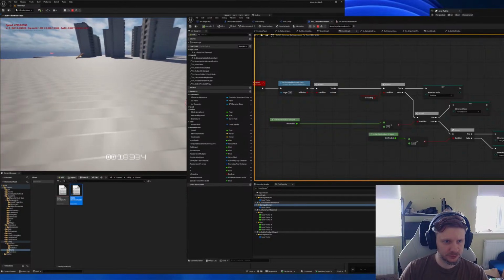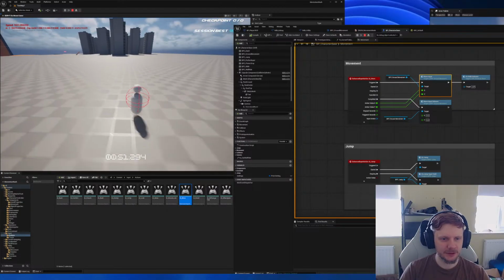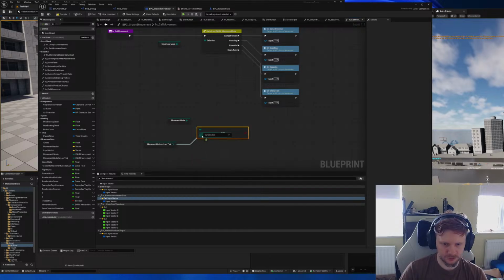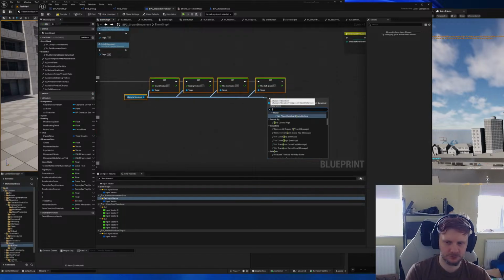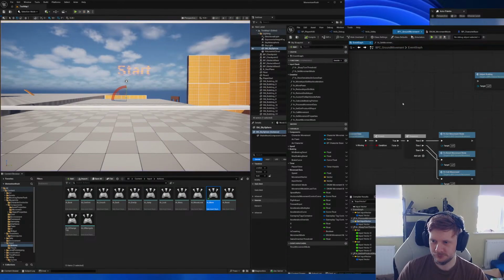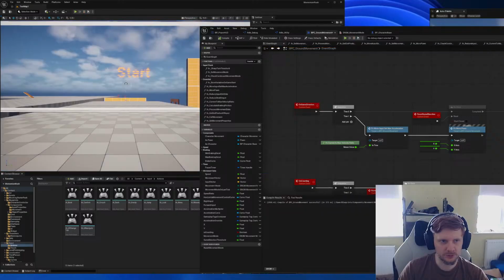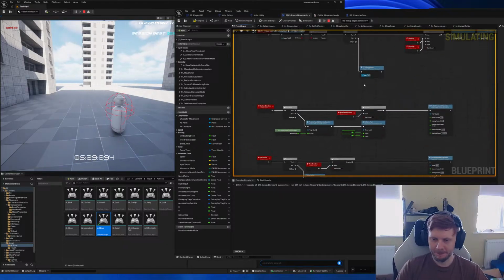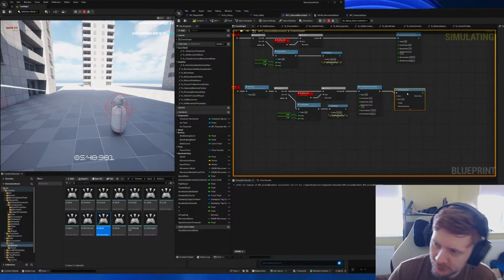Day 27 - Implementing menu systems